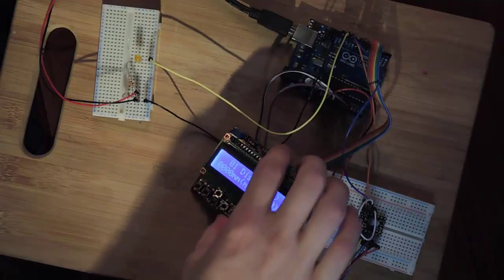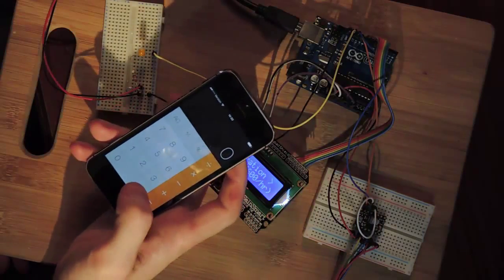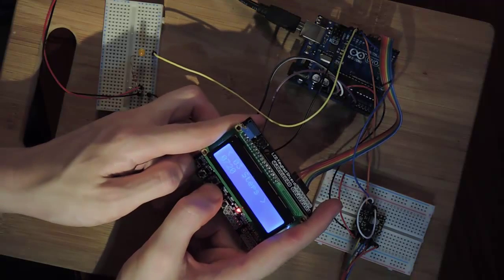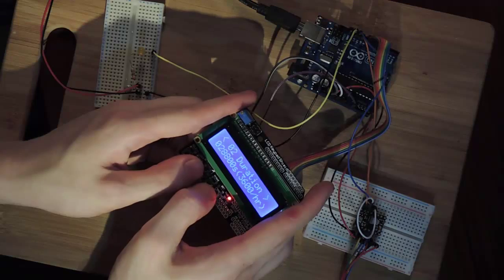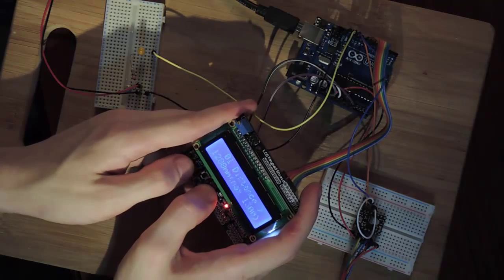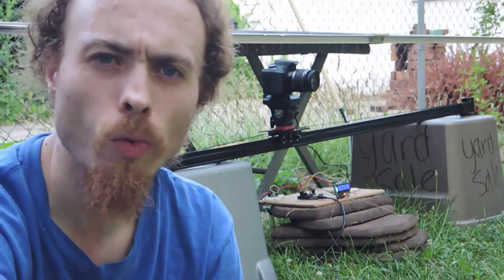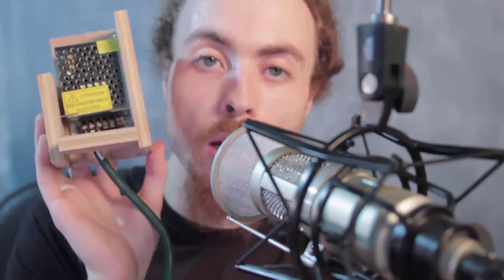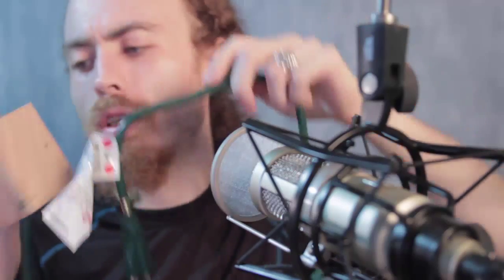SliderCam Intro/Interface/Examples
Intro 0:00
Interface 1:12
Example 1 10:39
In Use 11:03
Example 2 14:36
12V PSU 14:55